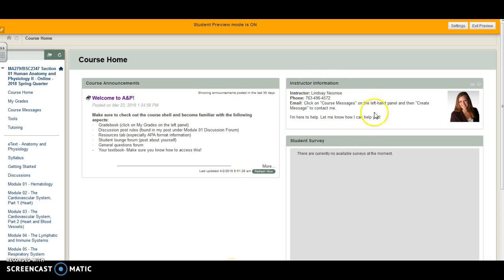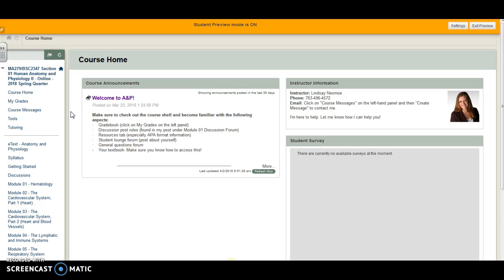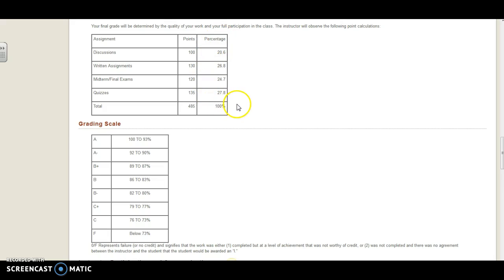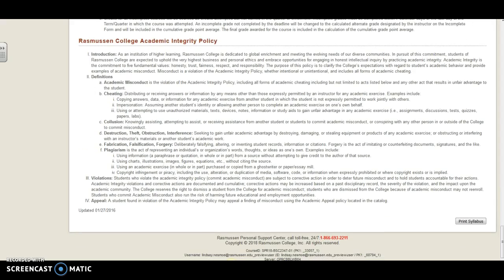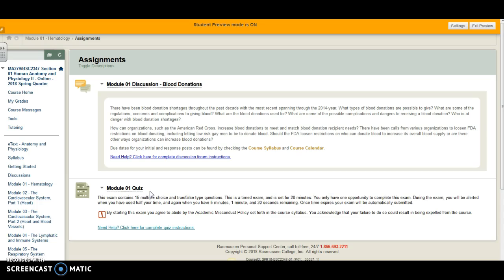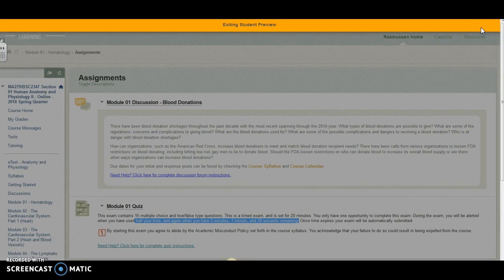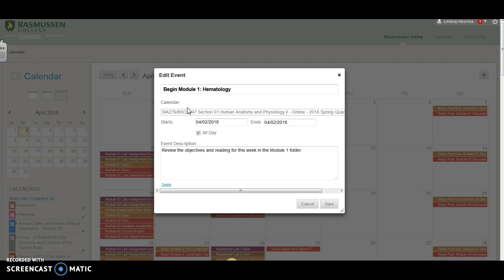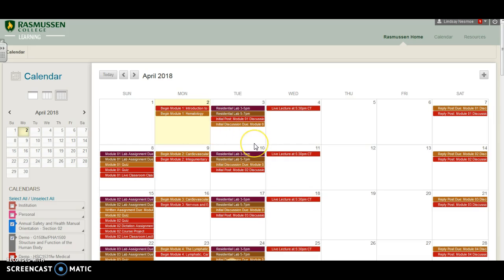BSC2347 Spring 2018 Welcome